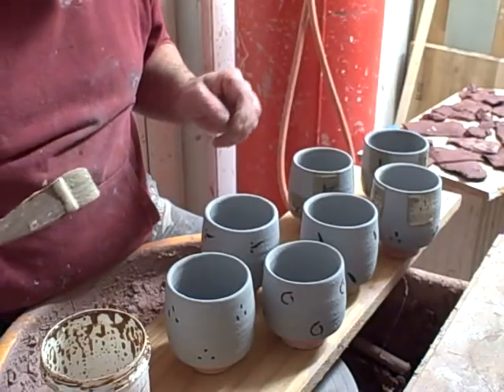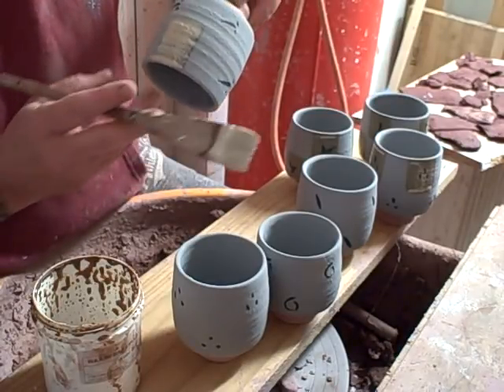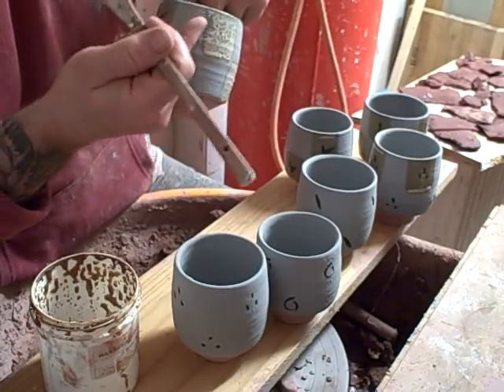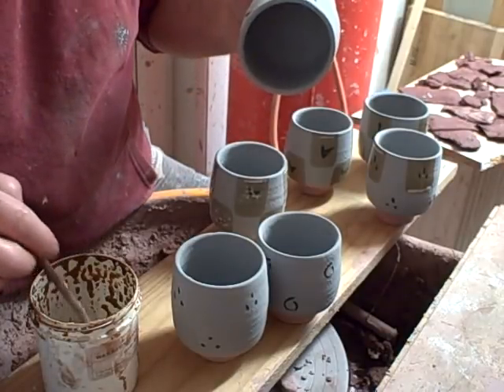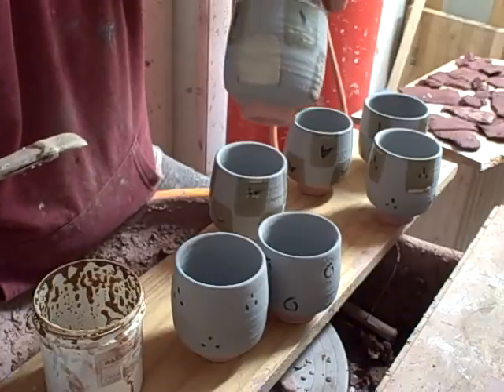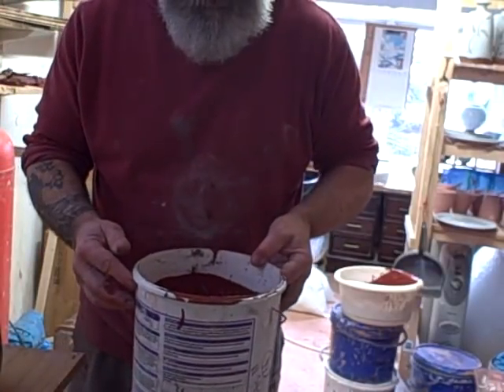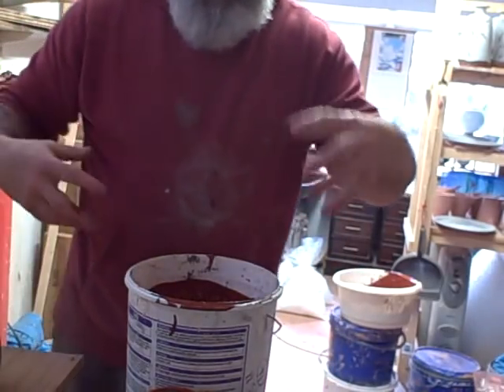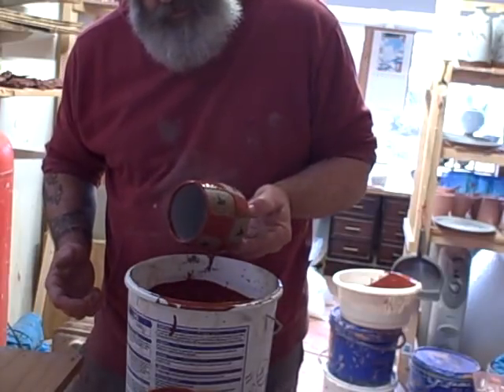pottery wax resist glazing www stevebooton ceramics com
Ma,